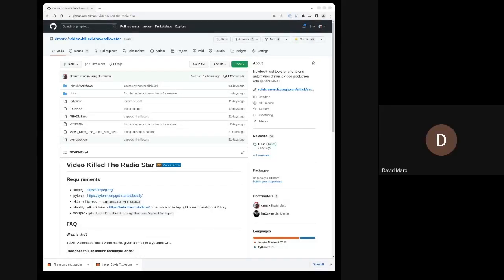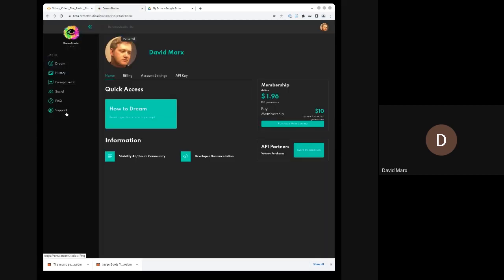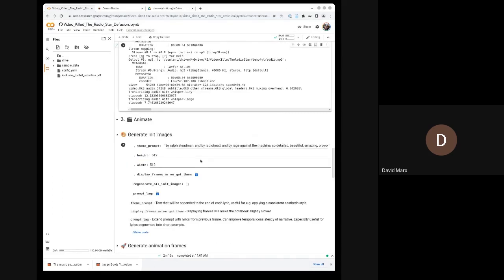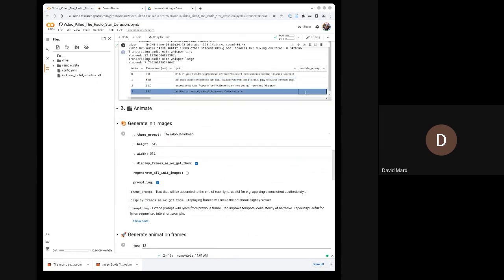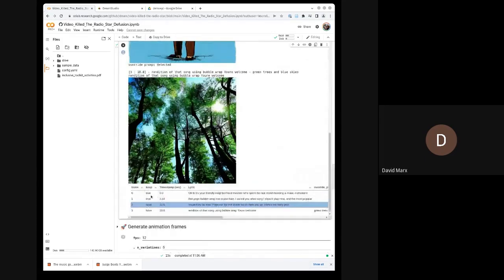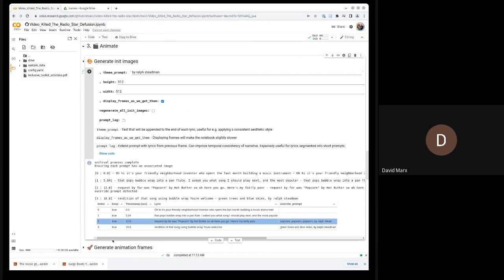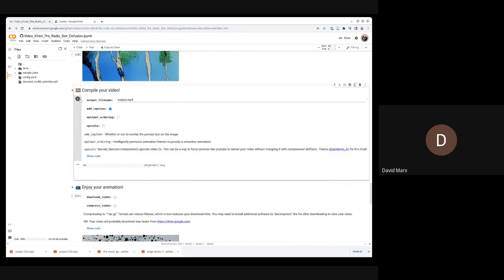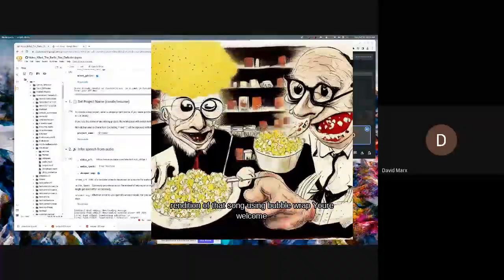Tutorial for VKTRS notebook: make music videos with AI!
Feature overview and usage tips for my "Video Killed The Radio Star ...Diffusion" notebook.

If you encounter problems, best way to alert me is to create an issue on Github:

Big thanks to stability.ai for supporting my work, and thanks also who edited this down for me from 45min of footage because I talk too damn much.